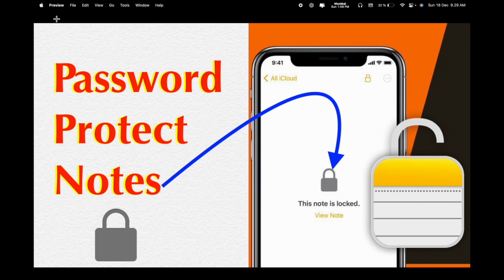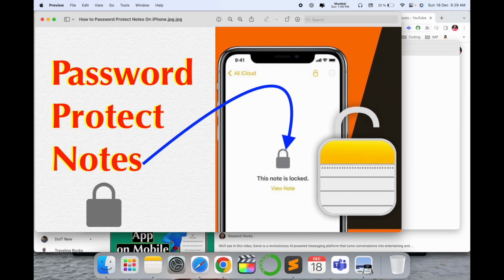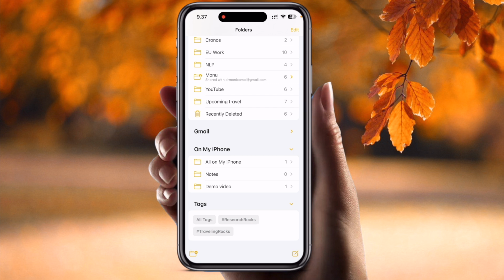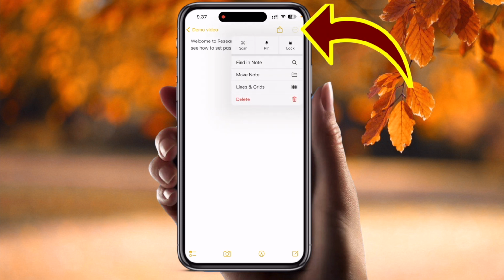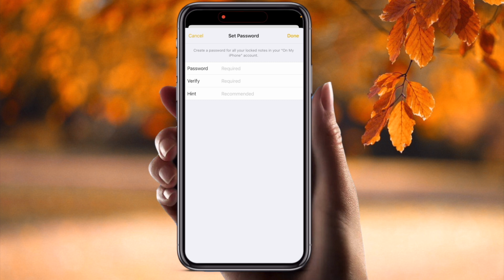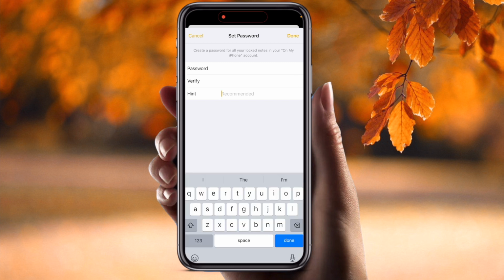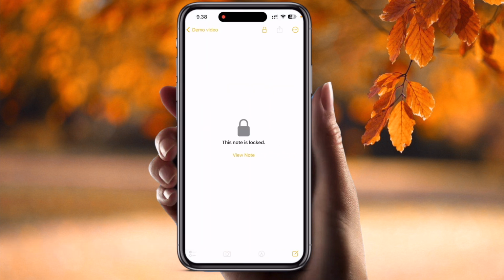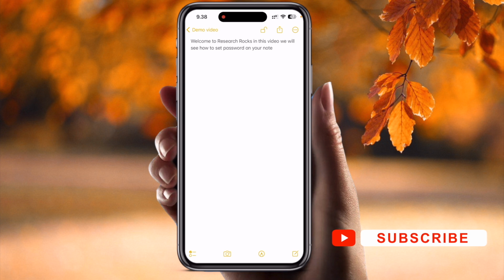How to Lock Notes on iPhone 🔒 | Password Protect Apple Notes Easily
In this video, I’ll show you how to lock notes on iPhone using the Apple Notes app step by step. Learn how to password protect notes, enable Face ID or Touch ID, and keep your personal information safe from others.

📱 Topics Covered:
✔ How to lock notes on iPhone
✔ How to password protect Apple Notes
✔ Enable Face ID for Notes
✔ Remove or change Notes password
✔ Keep private notes secure on iPhone

This guide works perfectly for Apple Notes users who want more privacy and security on iOS.

password protect notes iphone
apple notes lock feature
how to secure notes on iphone
iphone notes face id lock
how to hide notes on iphone
lock apple notes app
iphone privacy settings notes
how to add password to notes iphone
apple notes security tips